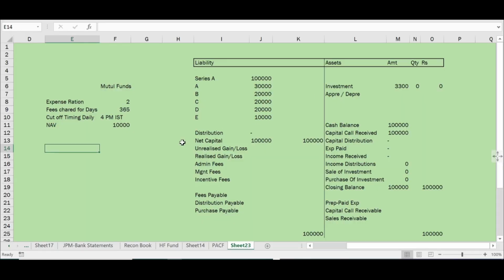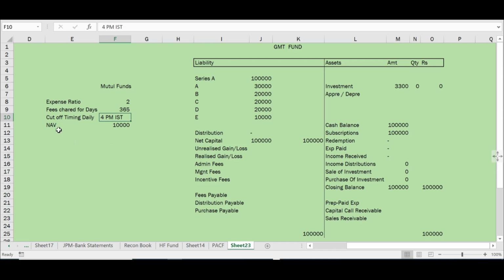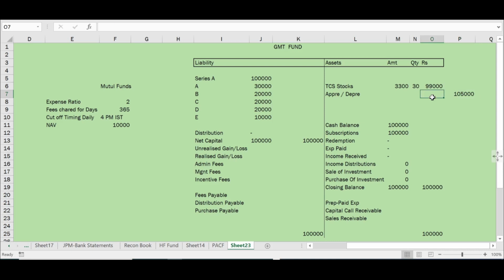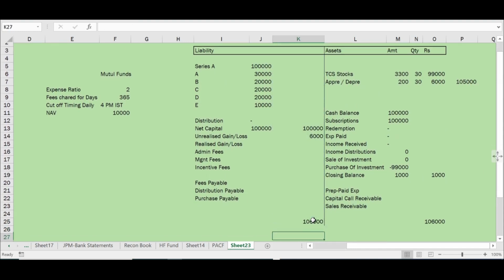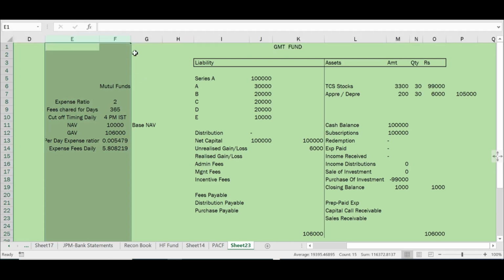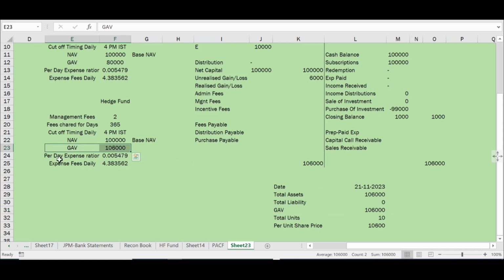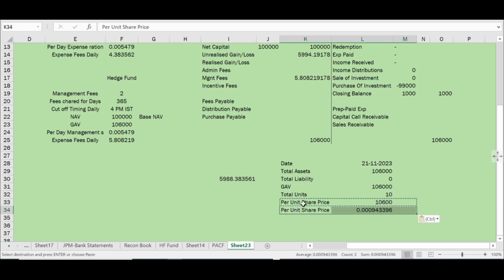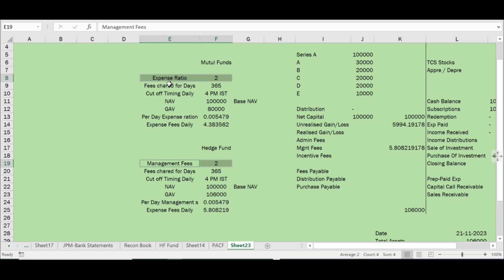Hedge fund and Mutual Fund Accounting- Expense ratio & Management fees calculation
Check the latest course posted on Udemy- offer is valid for only first 1000 Students

Description:
Title: Demystifying Finance: Private Equity Accounting, Investment Banking, and Loan Syndication Explained!

🔍 Private Equity Accounting:
Discover the world of Private Equity and understand how accounting principles play a crucial role in managing investments. From valuation methods to financial reporting, we demystify the complexities, making it accessible to both financial enthusiasts and aspiring professionals.

Reference videos

Derivatives